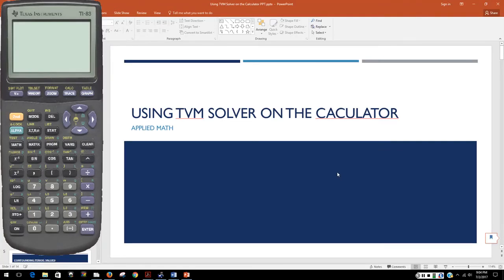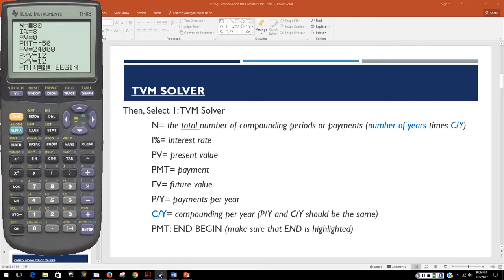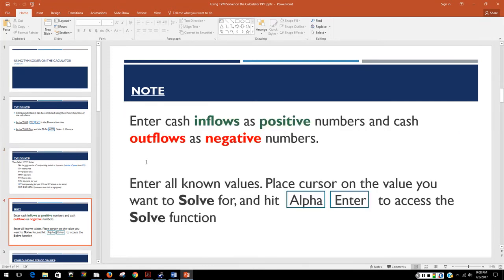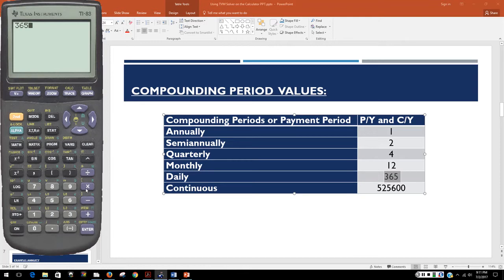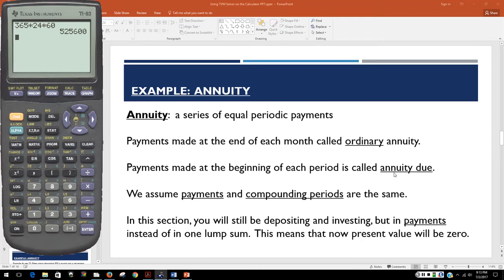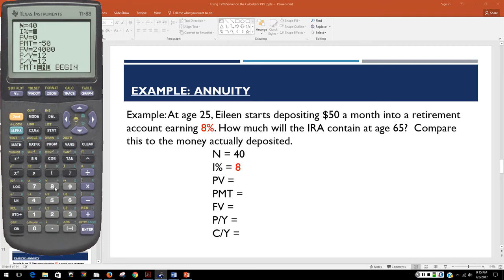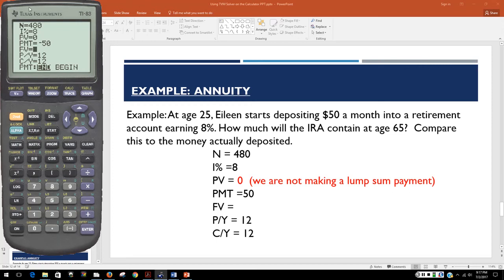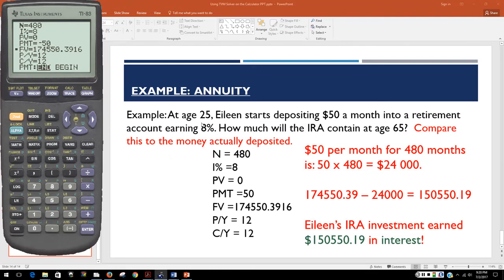How to Use the TVM Solver on the Calculator